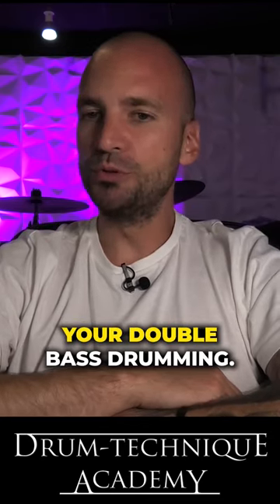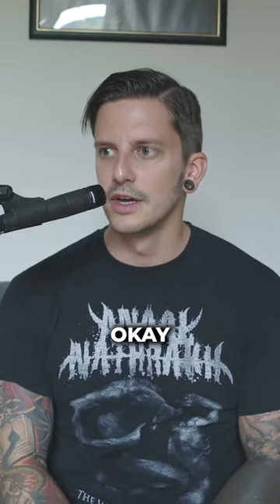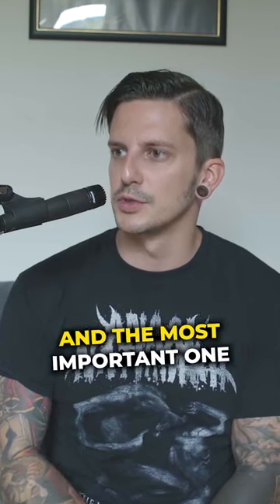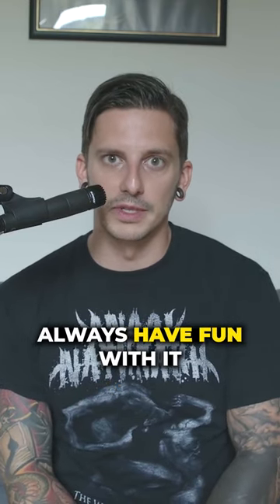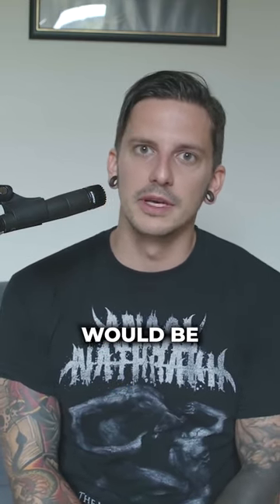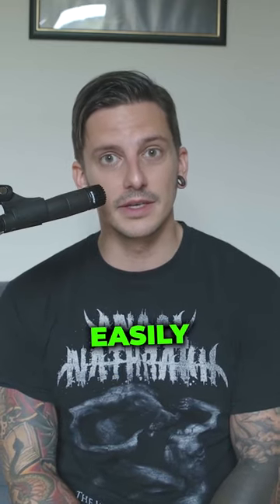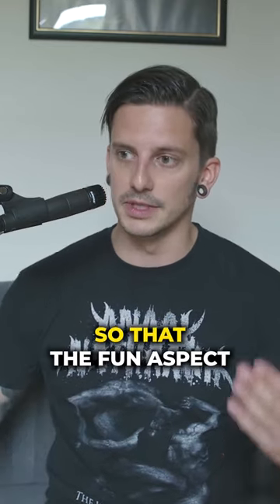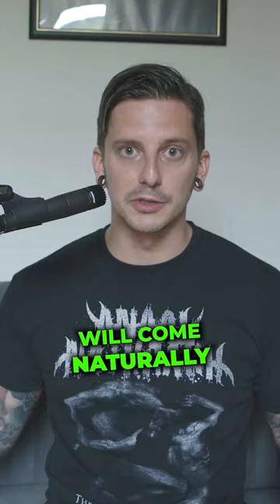3 Double Bass Drumming Tips To Save YEARS Of Drum Practice!